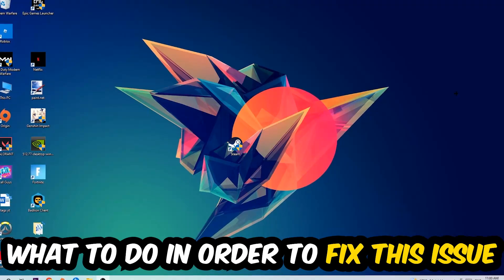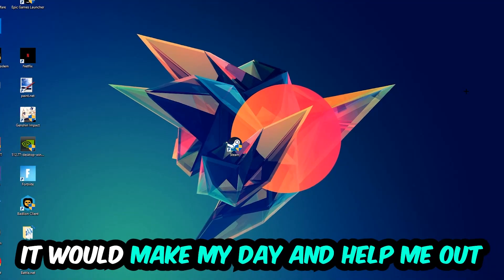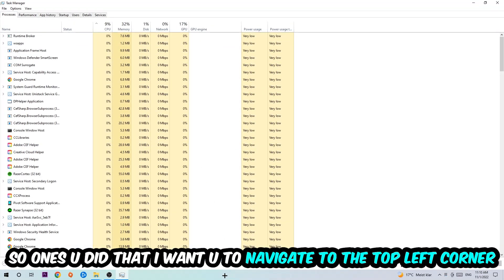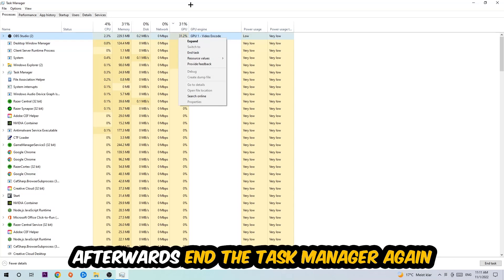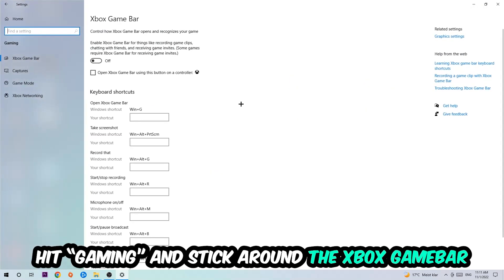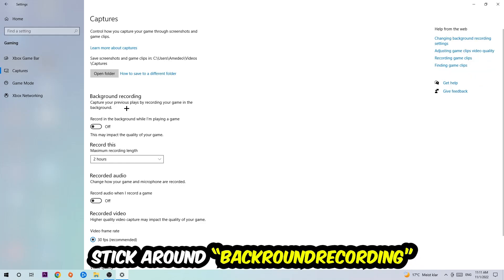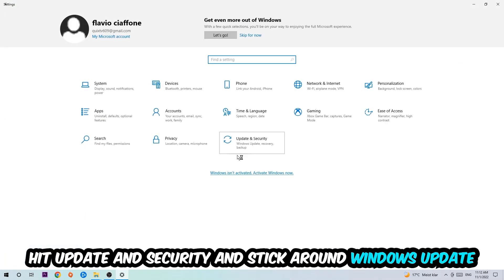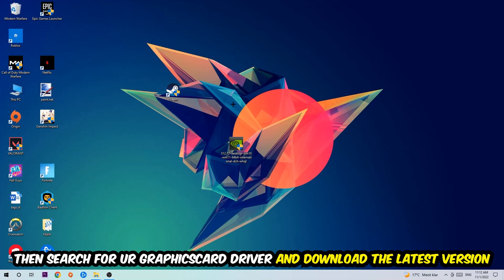The Binding of Isaac Afterbirth – How to Fix Fps Drops & Stuttering – Complete Tutorial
how to fix The Binding of Isaac Afterbirth fps drop,
how to fix The Binding of Isaac Afterbirth fps drop ps4,
how to fix The Binding of Isaac Afterbirth fps drop ps5,
how to fix The Binding of Isaac Afterbirth fps drop pc,
how to fix The Binding of Isaac Afterbirth fps drop xbox,
how to fix The Binding of Isaac Afterbirth stuttering,
how to fix The Binding of Isaac Afterbirth stuttering pc,
how to fix The Binding of Isaac Afterbirth stuttering ps4,
how to fix The Binding of Isaac Afterbirth stuttering xbox,
how to fix The Binding of Isaac Afterbirth stuttering ps5,
The Binding of Isaac Afterbirth stuttering,
The Binding of Isaac Afterbirth stuttering fix,
The Binding of Isaac Afterbirth stuttering fps drops,
The Binding of Isaac Afterbirth stuttering fps drops 2022,
The Binding of Isaac Afterbirth stuttering fps drops ps4,